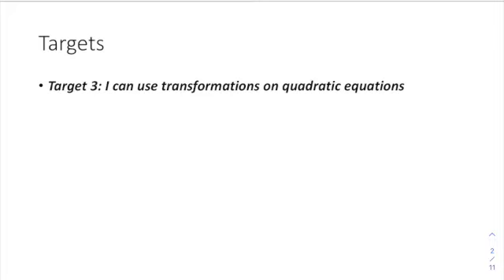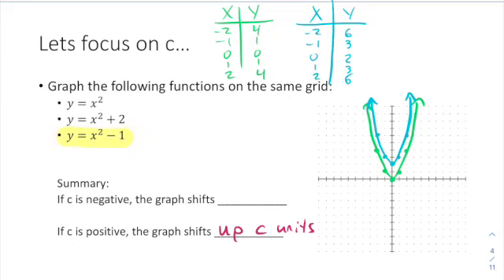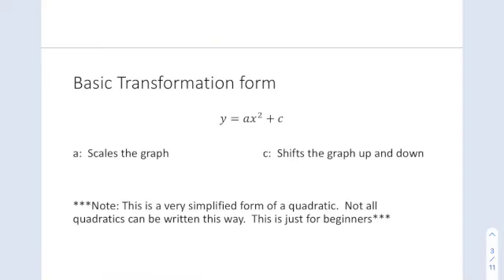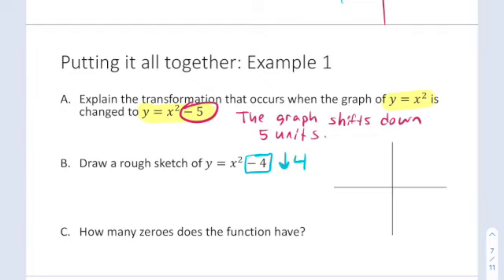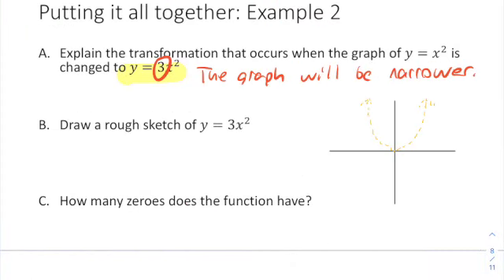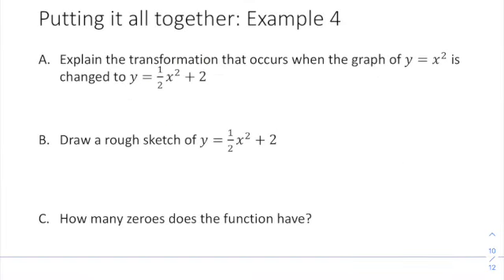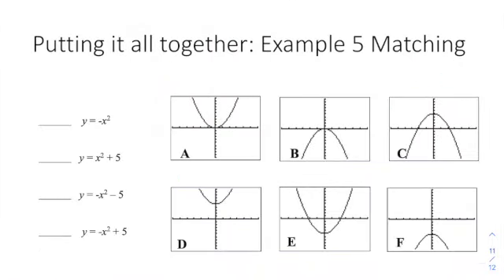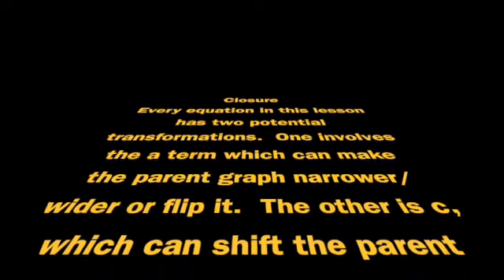Algebra U9 L2 Transformations and Zeros